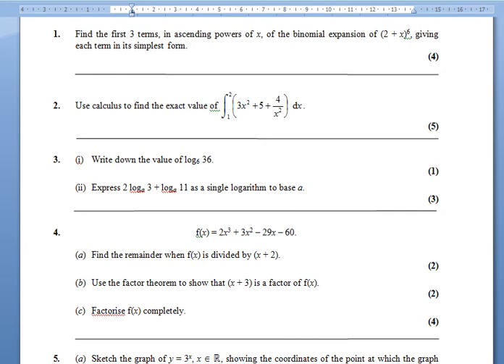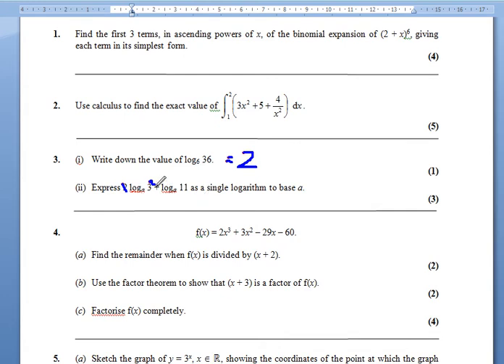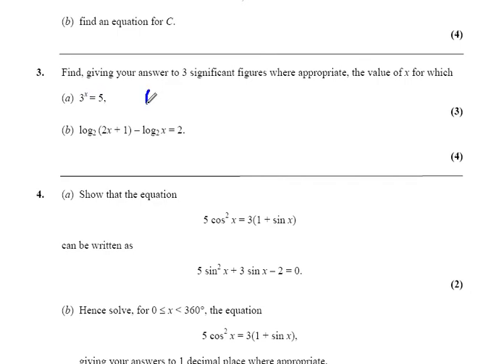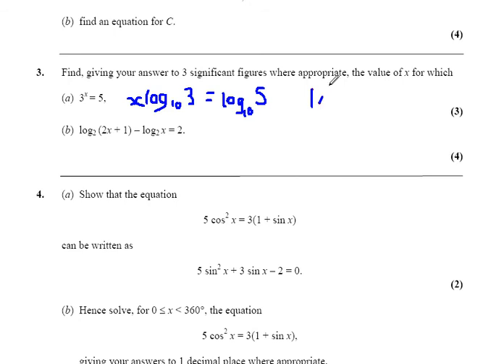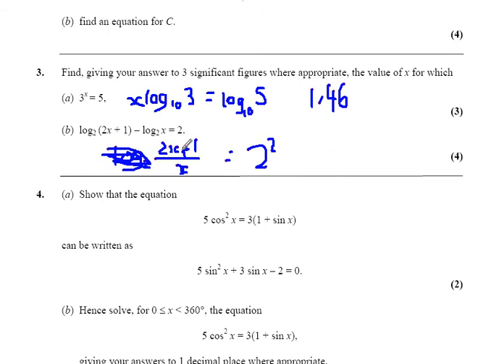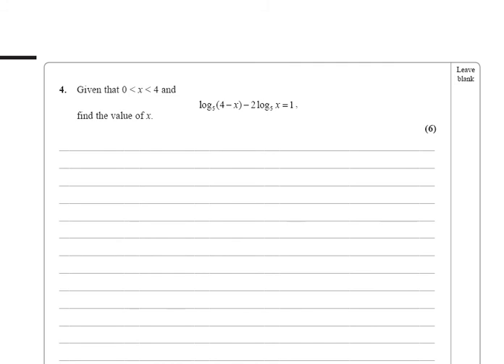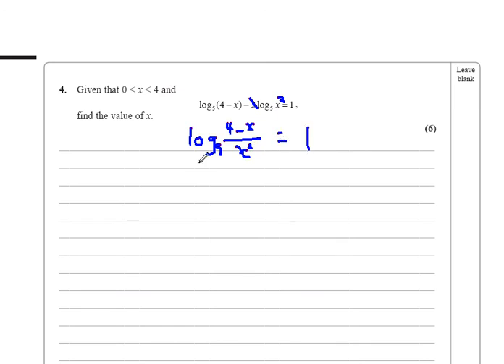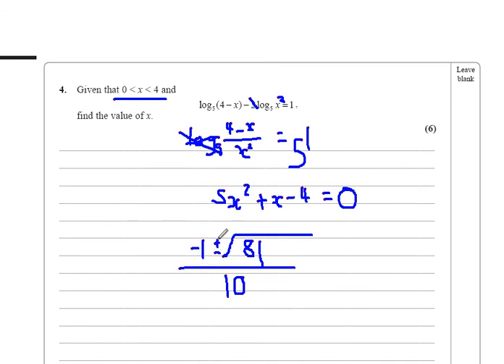Logarithms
Three worked through exam question on logarithms